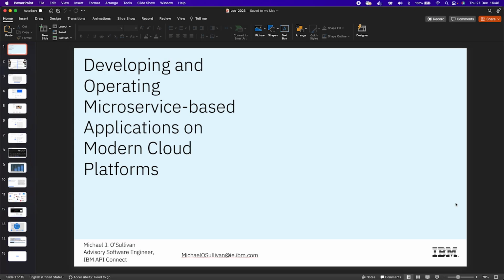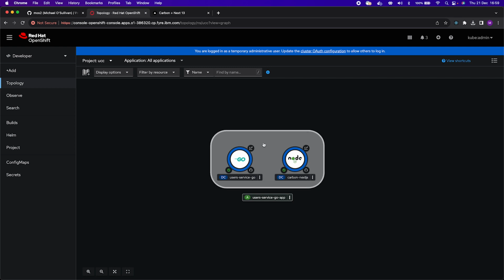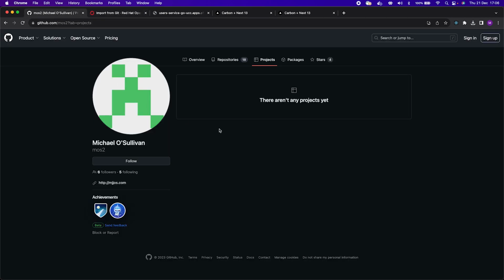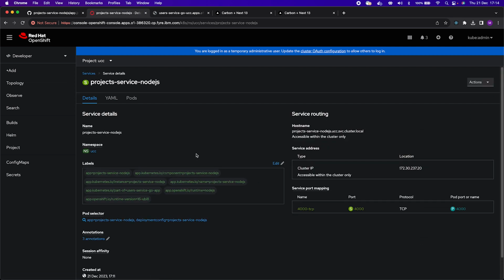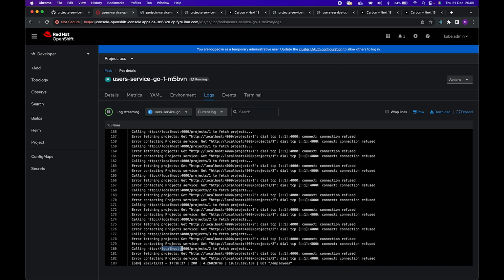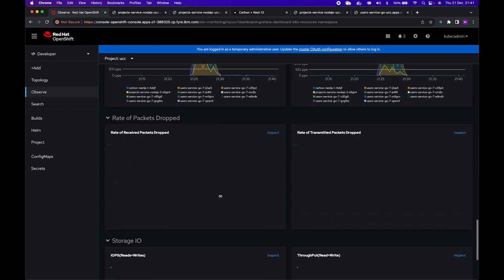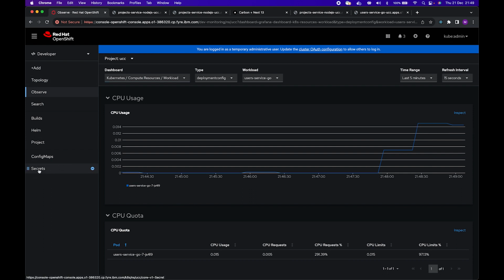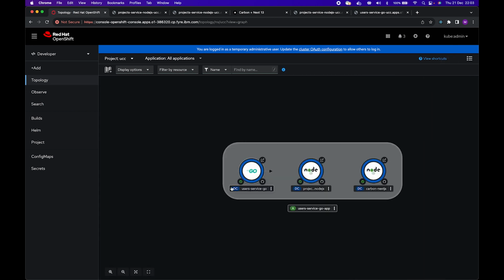Developing and Operating Microservice-based Applications on Modern Cloud Platforms: Demo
Accompanying demo video of a lecture presented to third year undergraduate students of the Cloud Computing Infrastructure and Services module of the CK401 Computer Science course, in the Department of Computer Science, University College Cork, Ireland, on Tuesday 23rd November 2023.